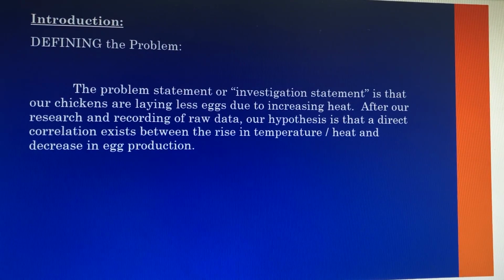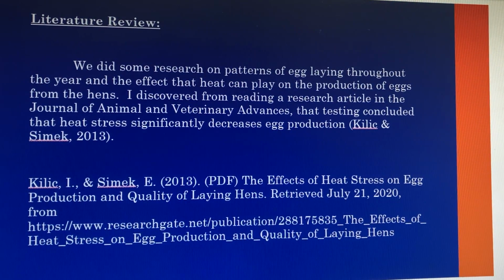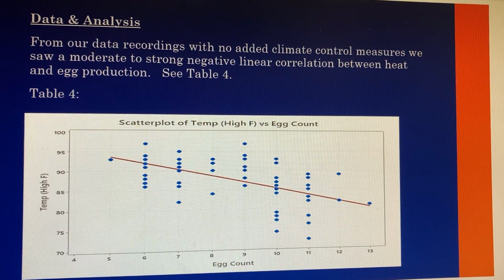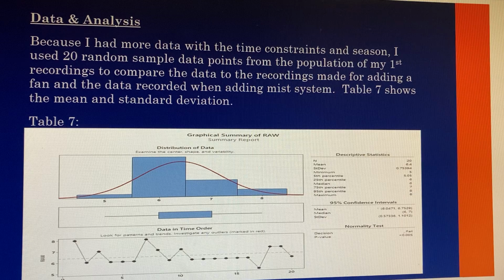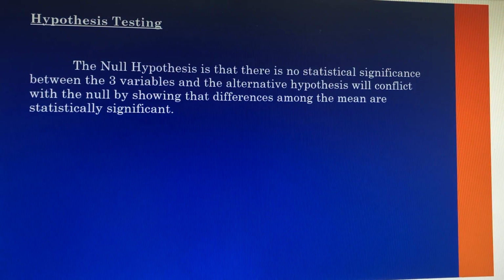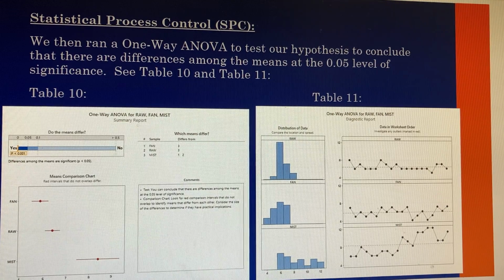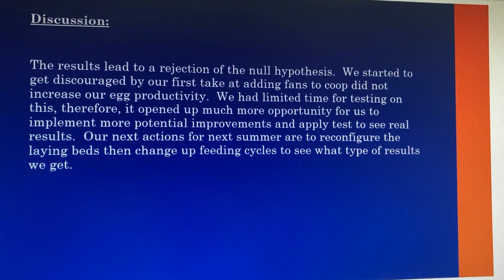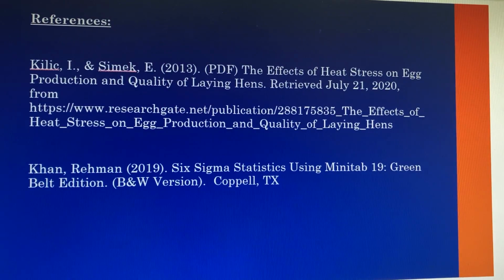Research Final Project Presentation